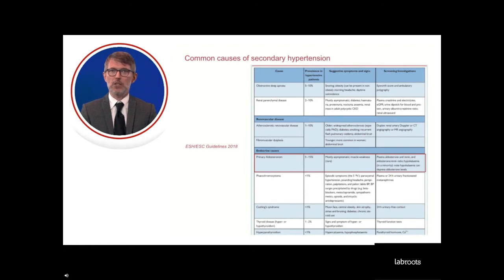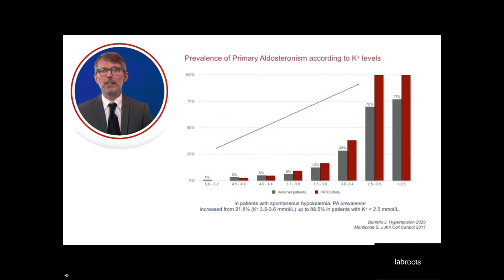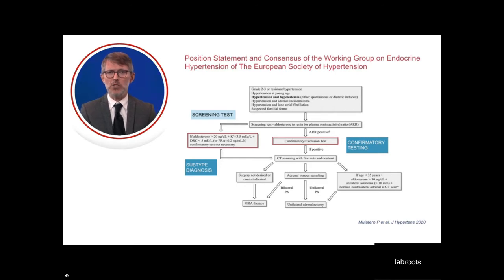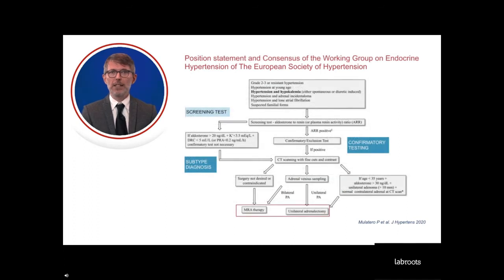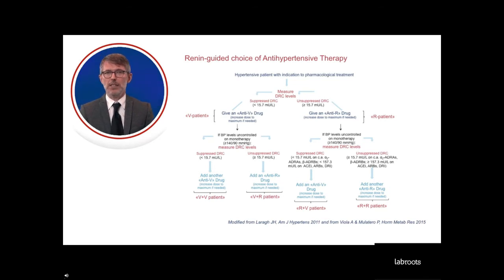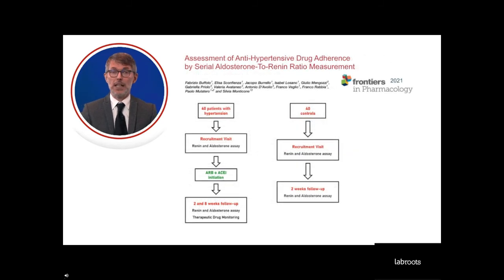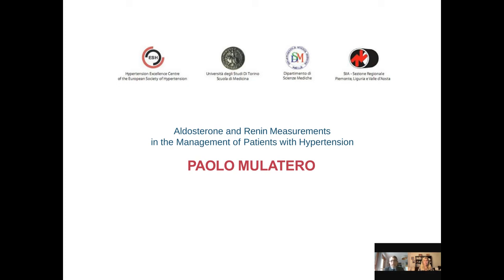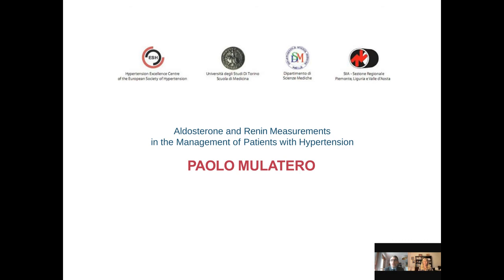Aldosterone and Renin Measurements in the Management of Patients with Hypertension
Presented By:
Paolo Mulatero

Speaker Biography:
DEGREES and BACKGROUND: 1991- Degree in MEDICINE and SURGERY (awarded 110/110 cum laude and honours for the thesis) at the University of Torino, Italy. 1998- Specialty in INTERNAL MEDICINE (awarded 70/70 cum laude), University of Torino, Italy. 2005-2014 Assistant Professor of Internal Medicine, University of Torino. 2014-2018 Associate Professor of Internal Medicine, University of Torino 2017 Head of Hypertension Unit University of Torino, Italy 2018 Full Professor of Internal Medicine University of Torino, Italy SCIENTIFIC PUBLICATIONS: - Articles in international journals = 214, Total Impact Factor 1100; HI=52

Webinar Abstract:
Primary Aldosteronism (PA) is a specifically treatable and potentially curable form of secondary hypertension. However, despite the recommendations of the Endocrine Society Guidelines and the European Society of Hypertension, Primary Aldosteronism is still largely underdiagnosed and undertreated. The Prevalence of PA among the general and resistant hypertensive population ranges from 5-20%.The Aldosterone to Renin Ratio (ARR) is routinely used as a screening test to diagnose Primary Aldosteronism in hypertensive individuals. The diagnostic algorithm also involves confirmation tests followed by lateralization studies to distinguish between unilateral and bilateral disease. PA requires a specific pharmacological treatment with mineralcorticoid receptors antagonist or with unilateral adrenalectomy. These treatments have shown to reduce the excess of cardiovascular risk characteristically associated with the disease. Reduced or absent compliance to anti-hypertensive treatments is a major obstacle to the achievement of blood pressure in patients with arterial hypertension. Current methods for therapeutic adherence assessment display low accuracy, limited applicability in clinical practice and/or high costs. Serial measurements of Aldosterone to Renin Ratio (ARR) were evaluated to assess the therapeutic compliance to RAAS inhibitors. A significant increase of renin levels and reduction of aldosterone levels after RAAS inhibitors initiation was observed with subsequent reduction of ARR. Delta ARR, defined as relative change before and after treatment initiation, provided high accuracy for determination of therapeutic compliance.

Earn PACE Credits:
1. Make sure you're a registered member of LabRoots
2.